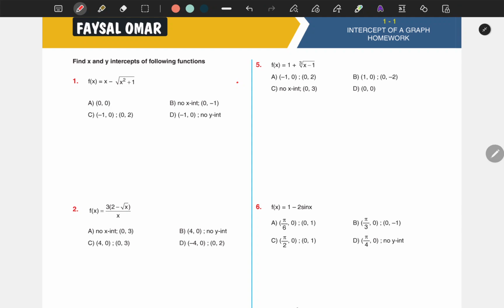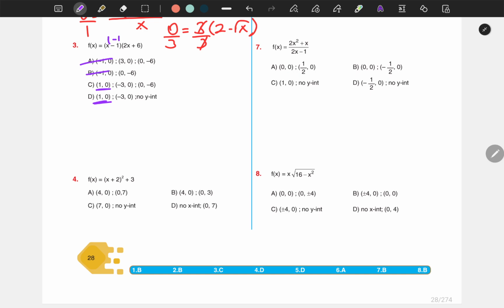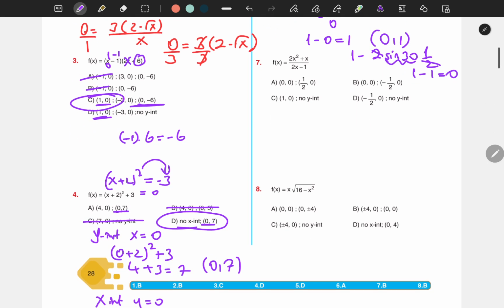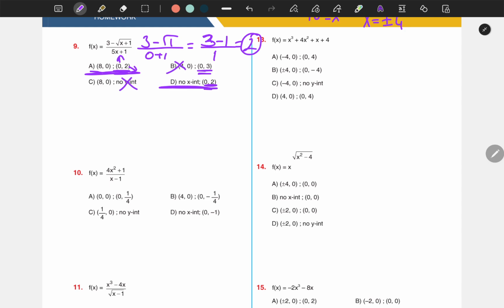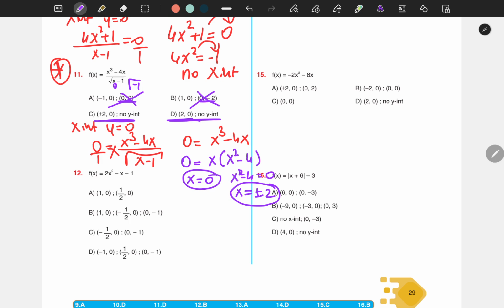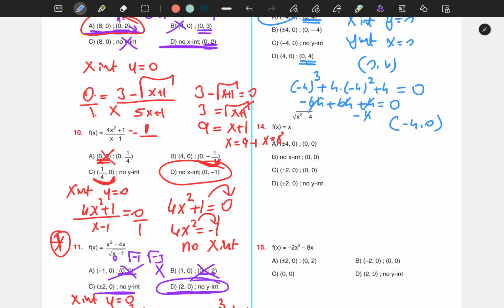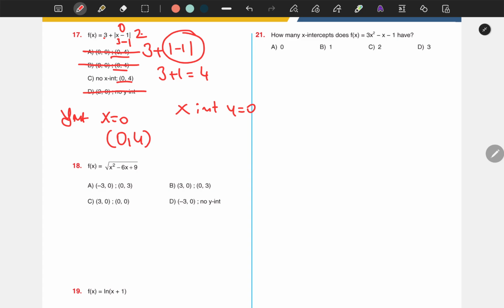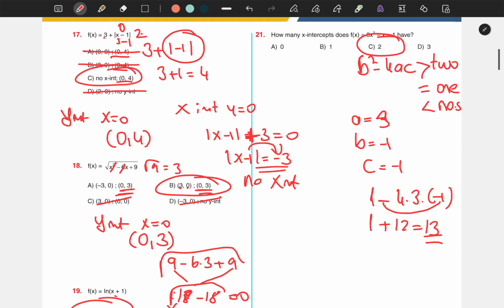Chp 1 section 1.1 homework part 1